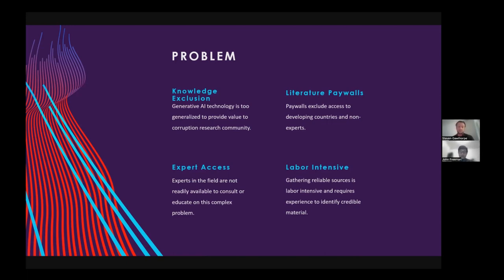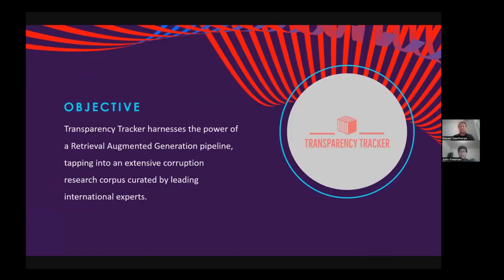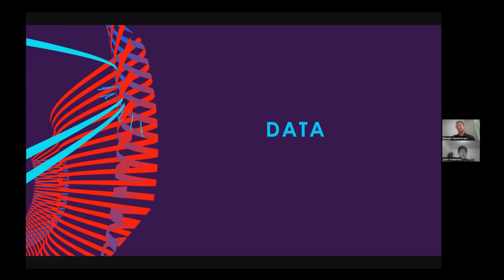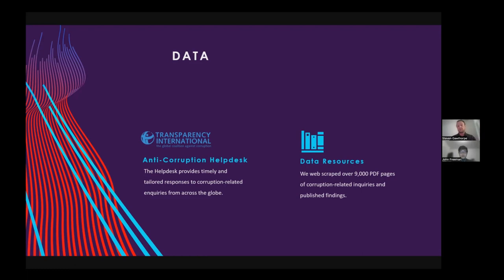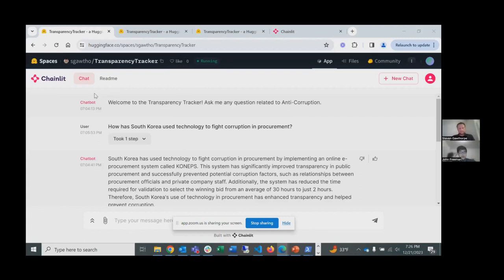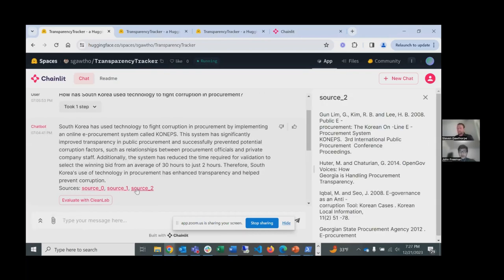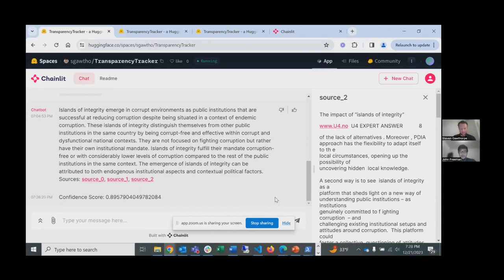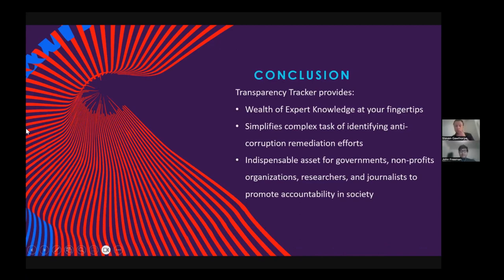Transparency Tracker (LLMO3)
TransparencyTracker harnesses the power of a Retrieval Augmented Generation pipeline, tapping into an extensive corruption research corpus curated by leading international experts. This innovative app empowers users to effortlessly search and discover effective remediation efforts, offering cutting-edge solutions to combat corruption globally.

Creators: Steven Gawthorpe and John Freeman